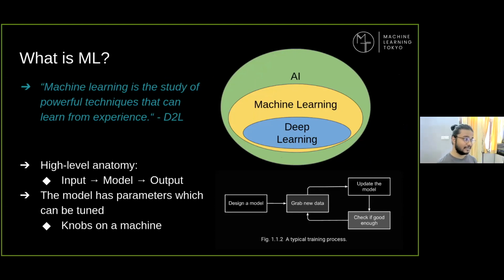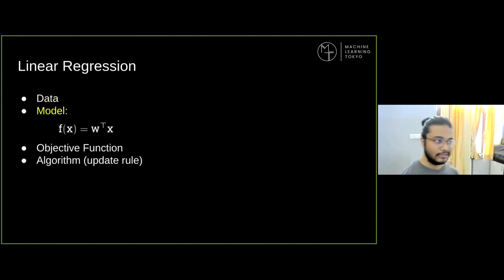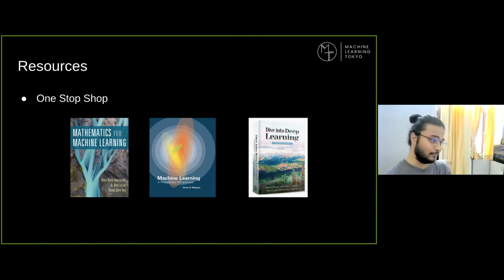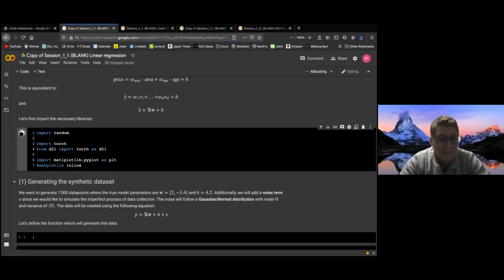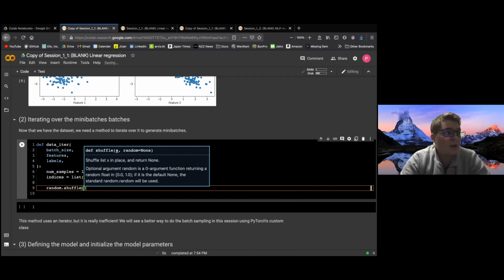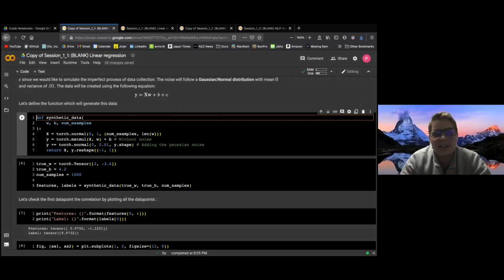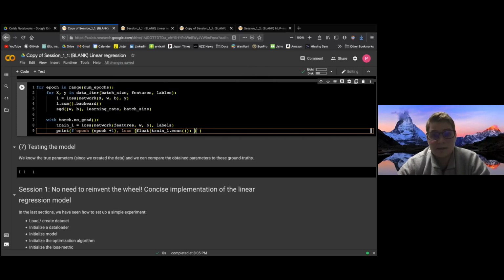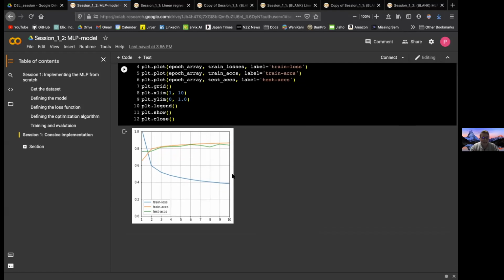Dive into Deep Learning: Coding Session #1 – Setup & MLP (APAC)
📌 Session #1 – Presentation of D2L, setup, and the MLP-model
📌 Introduction, Coding & Discussion

About:
The goal of these bi-weekly sessions is to provide code-focused sessions by reimplementing selected models from the book "Dive into Deep Learning". These sessions are meant for people who are interested in implementing models from scratch and/or never have implemented a model before. We hope to help participants either get started in their Machine Learning journey or deepen their knowledge if they already have previous experience.

We will try to achieve this by:

* Helping participants to create their models end-to-end by reimplementing models from scratch, and discussing what modules/elements need to be included (e.g. data preprocessing, dataset generation, data transformation, etc…) to train an ML model.

* Discussing and resolving coding questions participants might have during the sessions.

📌 Session Leads: Mrityunjay Bhardwaj, and Pierre Wüthrich

Mrityunjay Bhardwaj is the Head of AI at Jupiter AI Labs which focuses on providing research-oriented enterprise-grade ML Solutions. Apart from that, he is also trying his hand in ML research.

Pierre Wüthrich is an AI Research Engineer at Elix Inc. focusing on drug discovery and material informatics. Before joining Elix, he gained experience in the field of applied reinforcement learning at another startup company specialized in machine automation through machine learning.

● FULL CURRICULUM
📌 Session 1:
Coding env setup example and book presentation
Quick review of ML domains (supervised/unsupervised/RL)
General Architecture/Components of ML code
Implementation of simple MLP-model

📌 Session 2:
CNN model (LeNet/ResNet) implementation

📌 Session 3:
RNN model (LSTM) implementation

📌 Session 4:
Attention mechanism (Transformer) implementation

📌 Session 6:
Generative adversarial networks (DCGAN) implementation